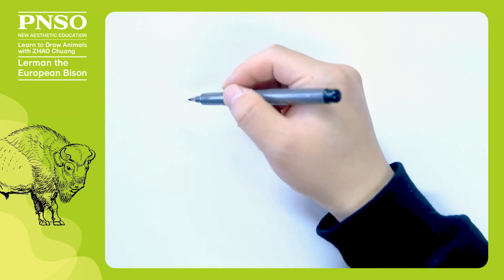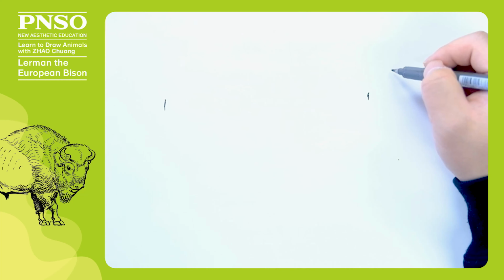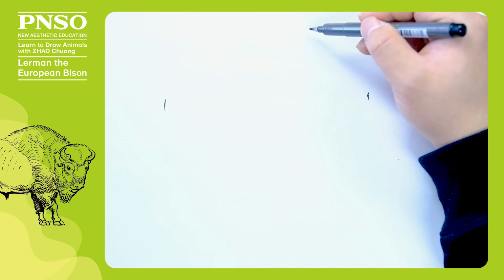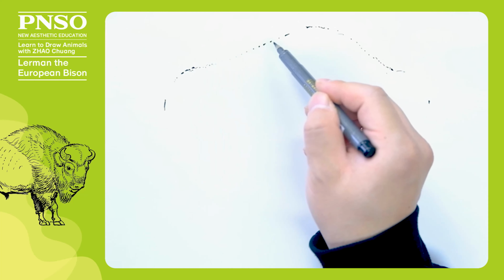025 Lerman the European Bison | Learn to Draw Animals with ZHAO Chuang